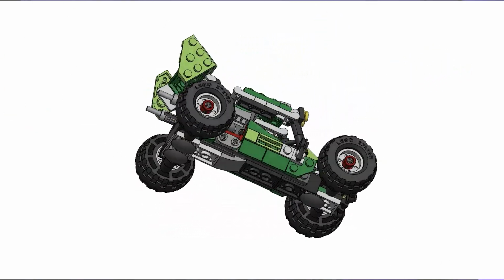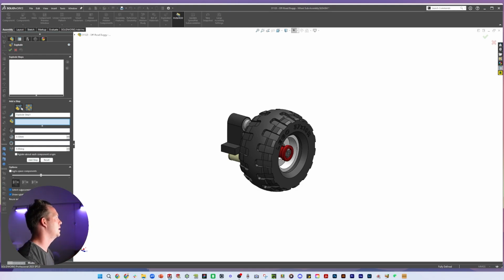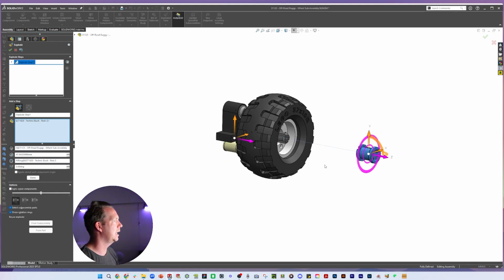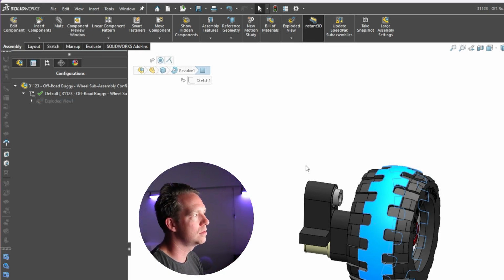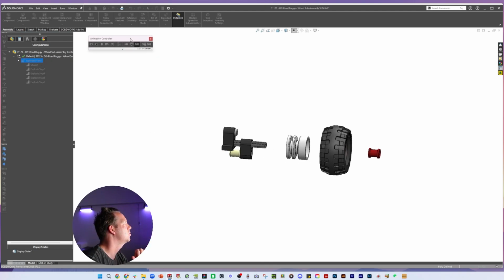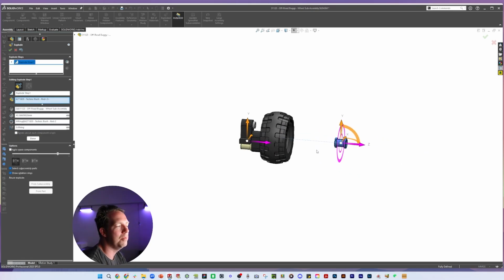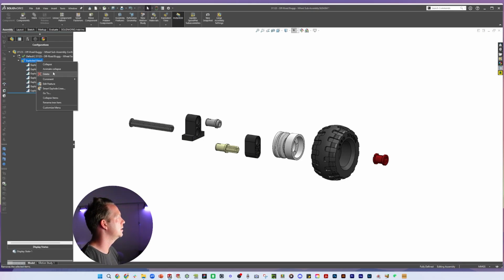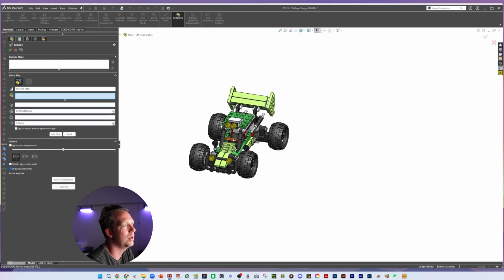Lesson 26 - Exploded Views - SolidWorks Tutorial: LEGO Off-Road Buggy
Learn how to create exploded views in SolidWorks with this step-by-step tutorial! In this Lego Build and Learn series episode, I'll walk you through the essential tools and techniques to separate components in an assembly, manipulate exploded step settings and prepare for animations or technical documentation.

We’ll start with a wheel subassembly to demonstrate the basics, covering movement, rotation, and ordering of parts for better visualization. You’ll also see how to animate an exploded view and use auto-spacing tools efficiently. Finally, I’ll discuss my approach to recreating the Lego Off-Road Buggy assembly steps, mimicking the official instruction manual for a realistic animated assembly sequence.

🔧 Topics Covered:
✅ Basics of exploded views in SolidWorks
✅ Adjusting step settings for better visualization
✅ Using exploded views for animations vs. drawings
✅ How to space and reorder parts efficiently
✅ Tips for a cleaner workflow and common mistakes to avoid

If you haven't modelled the parts, don't worry!  Complete SolidWorks files are available for download—check below for details!

🚨 If you enjoy learning SolidWorks and want to keep improving alongside other designers, join my free community on Skool. It’s where I share bonus lessons, project files, behind-the-scenes updates, and live session replays. It’s quick and free to sign up!

🔽 Download the Off-Road Buggy Project Files
All SolidWorks part files, assemblies, and resources for this LEGO Off-Road Buggy project are available inside the Fully Defined Community on Skool.

Once you’re in, head to the Classroom section to find:
- The SolidWorks x LEGO Library and Off-Road Buggy files
- Previous Builds & Learn lessons
- Bonus SolidWorks resources
- Future project files as they’re released

🕰️ Timestamps
00:00 – Introduction
01:46 – Exploded Views for Animation vs. Drawings
03:16 – Auto-Space Components & Manual Adjustments
04:12 – Animating an Exploded View
06:40 – Refining the Explosion Order
08:12 – Full Assembly Breakdown Timelapse
19:01 – Final Thoughts & Next Steps